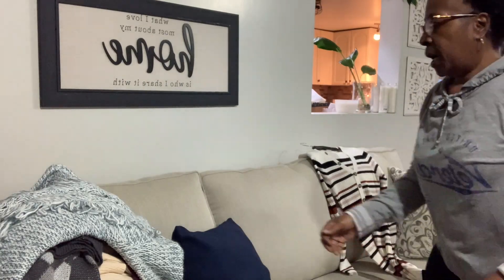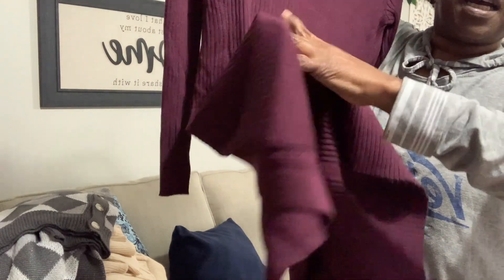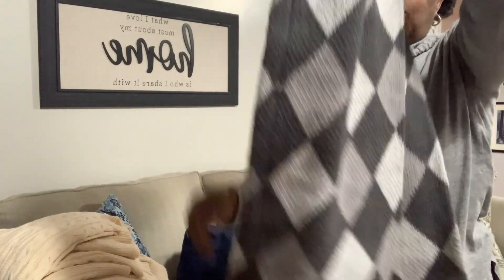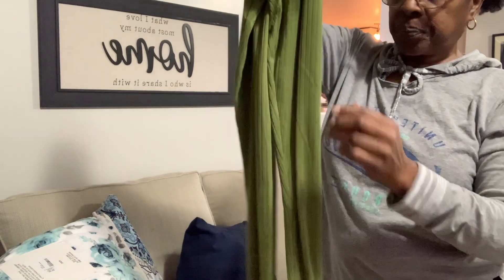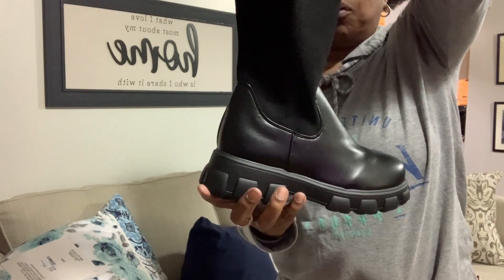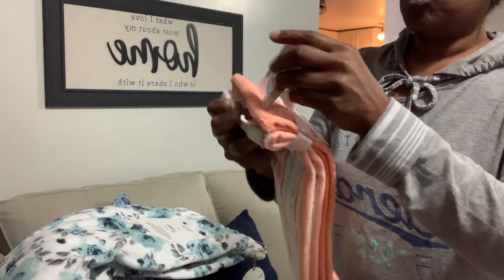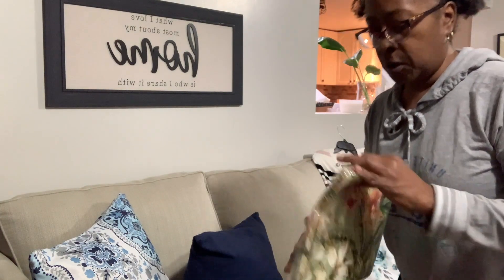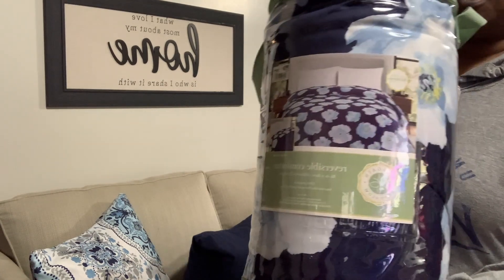Random Shopping Haul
Hey guys in today video I’m sharing a random
shopping haul of clothing and home decor

My Channel Link:
Marilyn Cozy Lifestyle

My home is Cozy, warm, Friendly, and a casual place where everyone feels welcome
                                Never lose site of your true passion